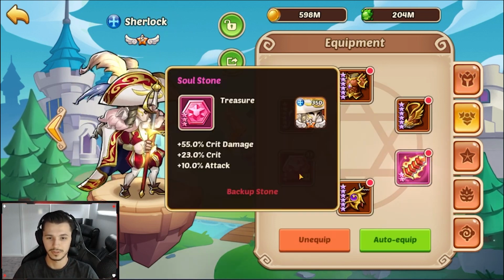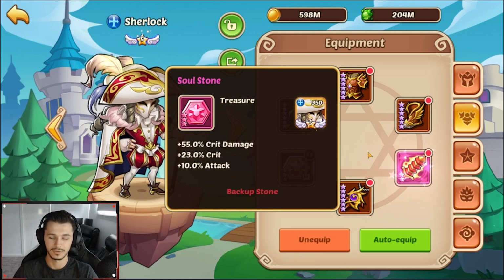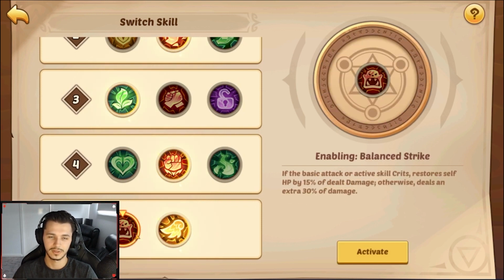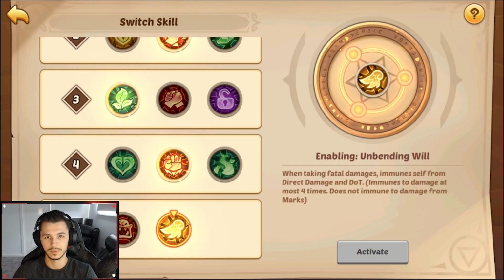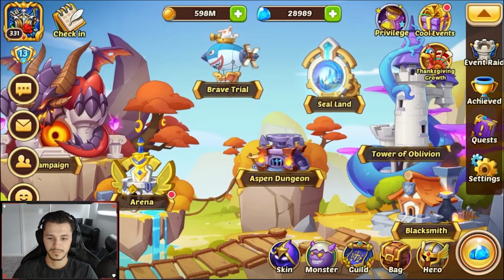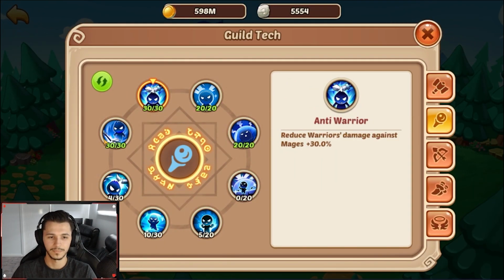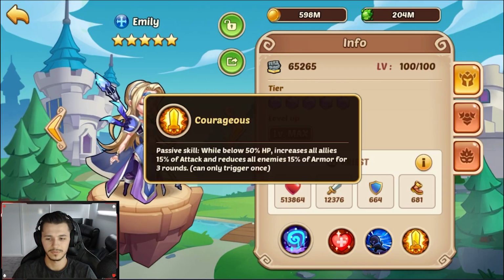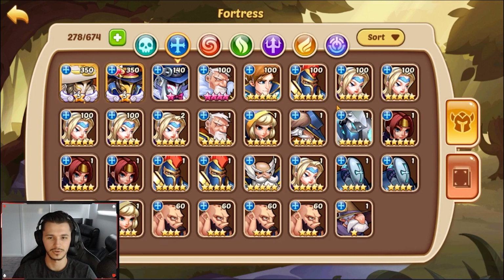Idle Heroes - Fortress Seal Land 20 Solo Sherlock Clear!!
Fortress Seal Land 20 with only 1 Sherlock!!!

Fire Fist: Full Ranger, DR
Fire Fist: Full Ranger, Energy
Valentino: 2:2 Split, Energy
Emily: 2:2 Split, DR
E5 V3 Sherlock, 1:3 Split, 2* Punisher, crit/crit/atk, 12122

Legendary: Royal Guard

Max Dragon Pet: (60/60/60)

Guild Tech:
Mage = 30/30 anti-warrior

Attempts: ~15 with this setup and roughly 500 in total